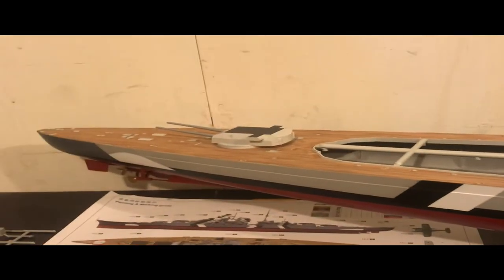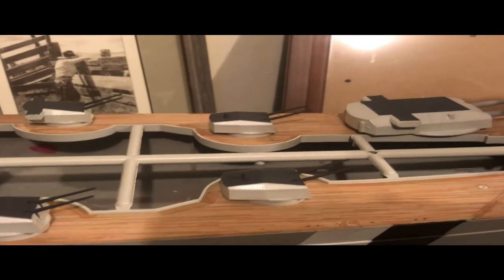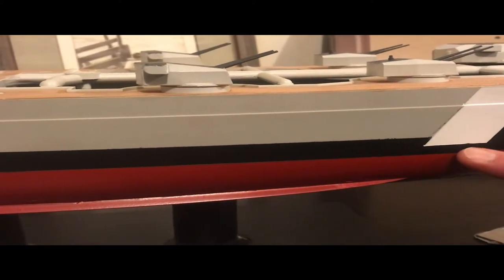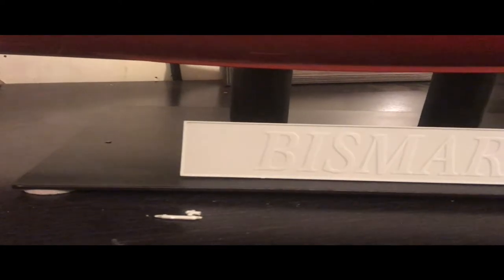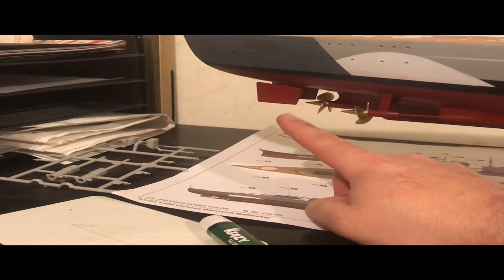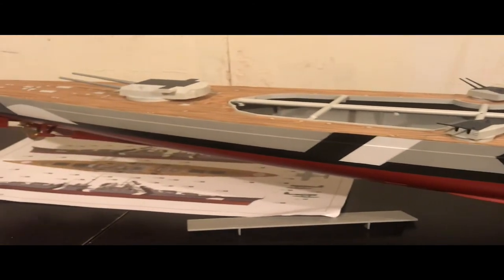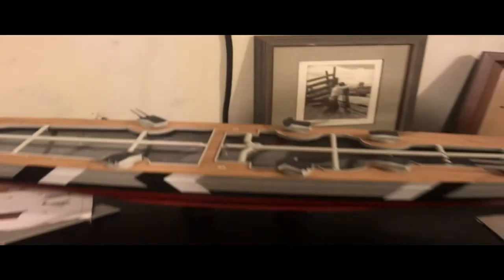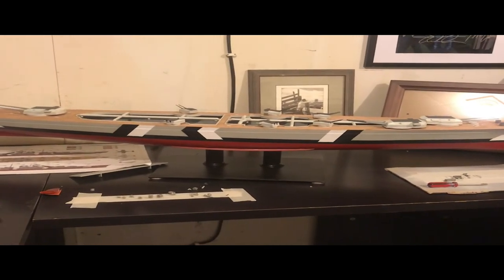Trumpeter Bismarck Build Part 4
Here is where you can get your own Trumpeter 1/200 Bismarck.

Here is the link for the deck from Scale Decks

Join me as I go over part 4 of the Trumpeter 1/200 Bismarck kit.  If you like the video please give us a thumbs up and if you are interested to see how the rest of the build comes out subscribe to my channel and click the bell.